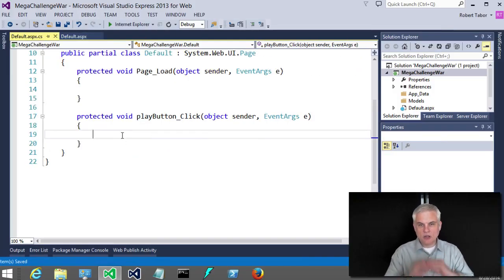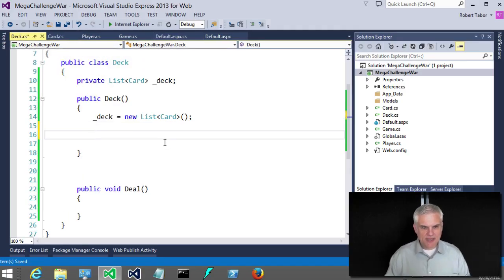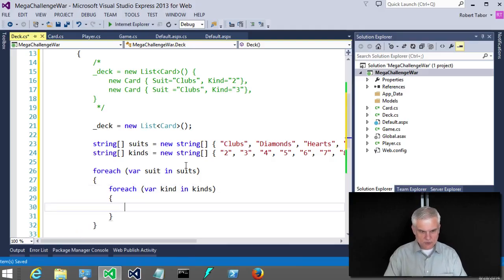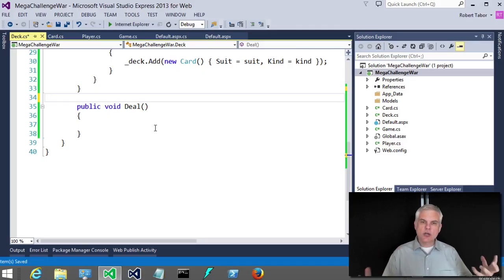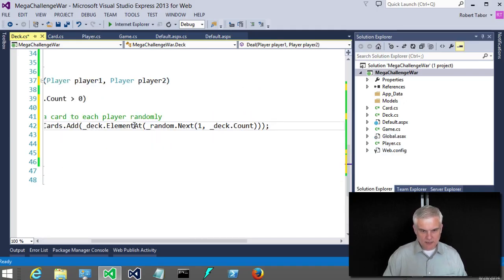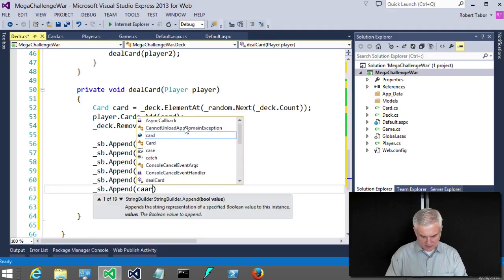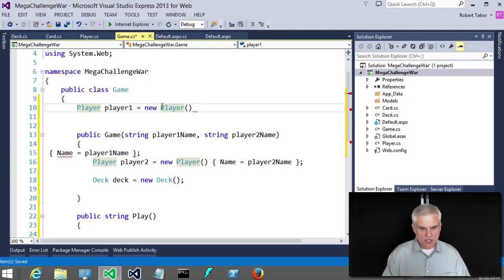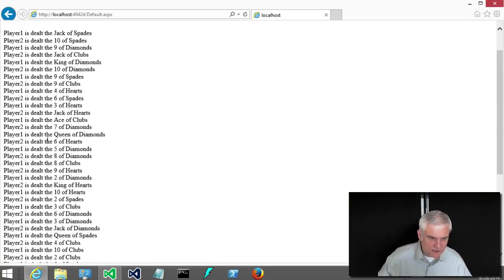C# Fundamentals via ASP.NET Web Applications - Lesson 51 Mega Solution - Part 1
Lesson 51 - Mega Challenge War Solution - Part 1